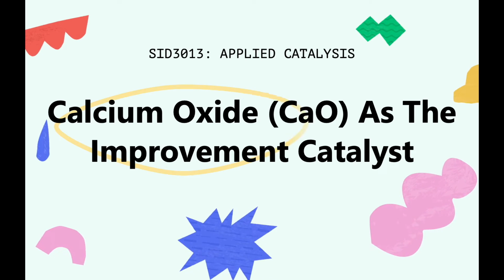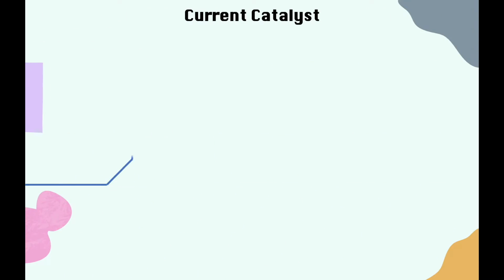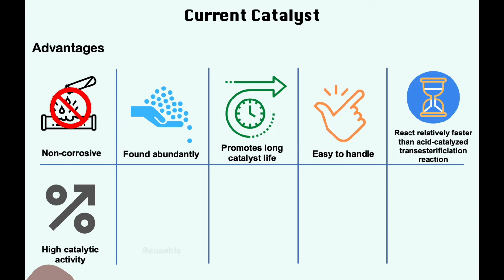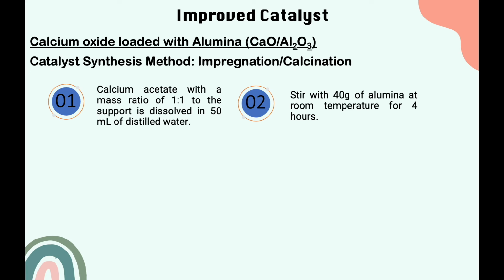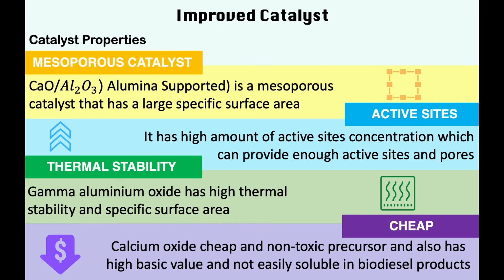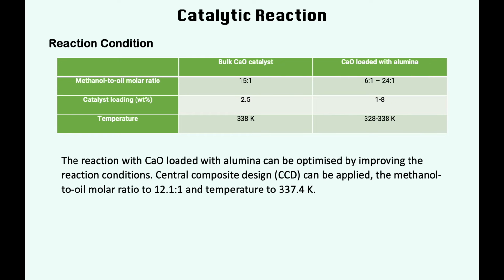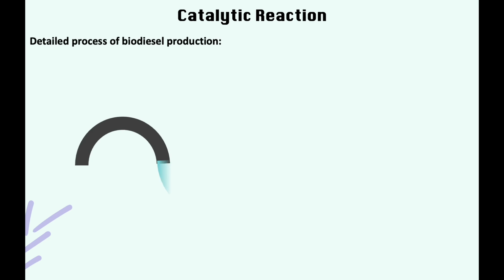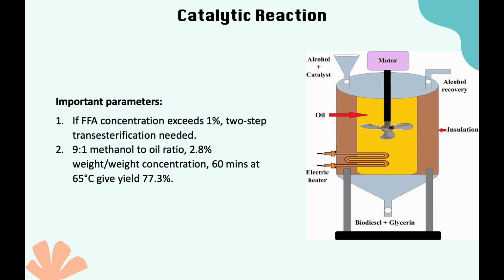Presentation on upgraded calcium oxide catalyst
Student presentation from SID3013, Applied Catalysis